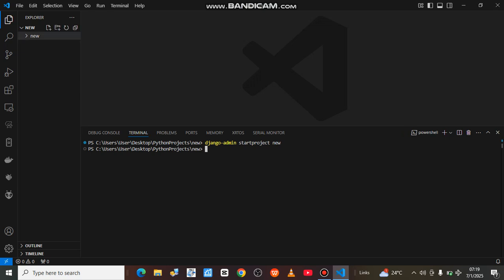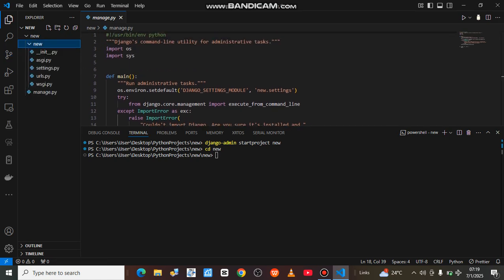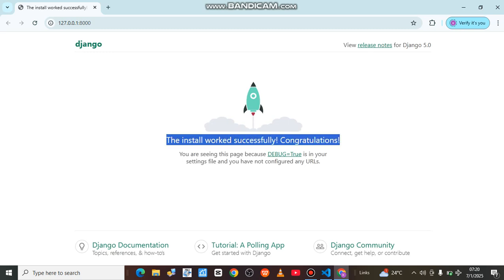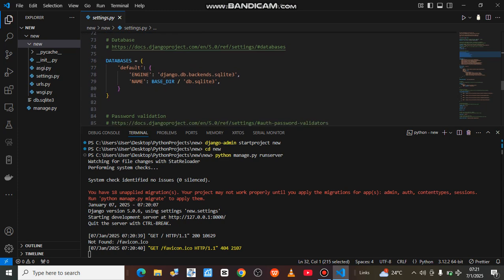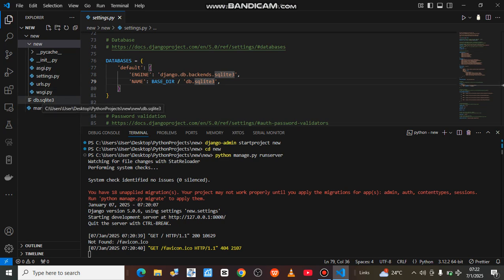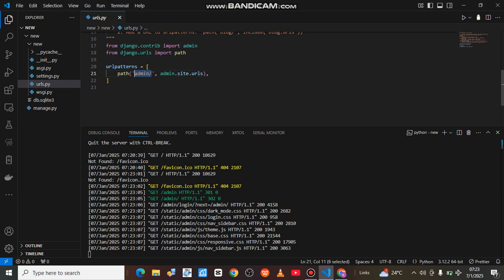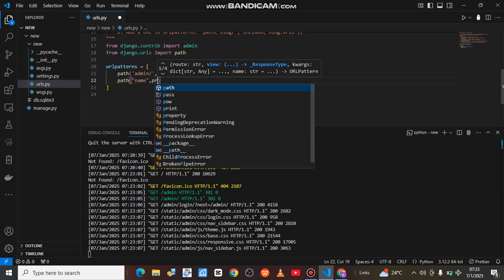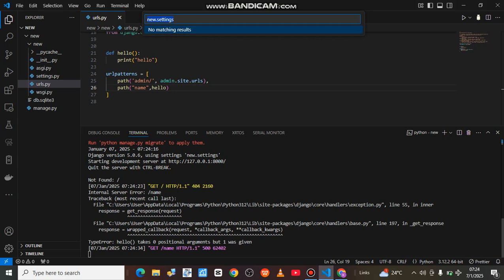Hello Django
Video Description: Basics of Django - URLs, Settings, and Installation Guide

Welcome to this beginner-friendly tutorial on Django! In this video, we’ll dive into the basics of Django, focusing on two key areas:

Understanding URLs: Learn how to set up routes for your application and connect them to your views.
Django Settings: Explore the settings file to configure your project, including database setup, static files, and middleware.
Start building your web applications today! 🎥✨